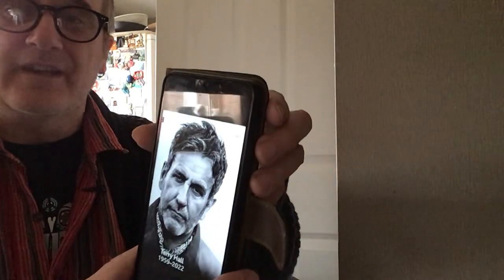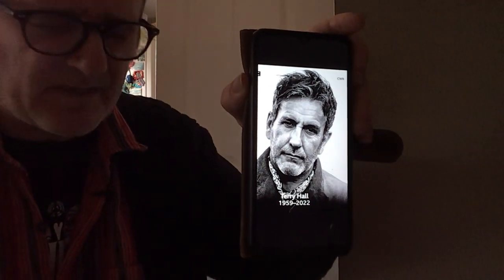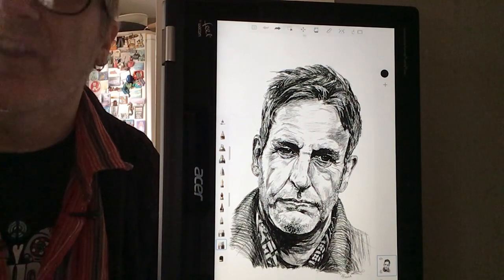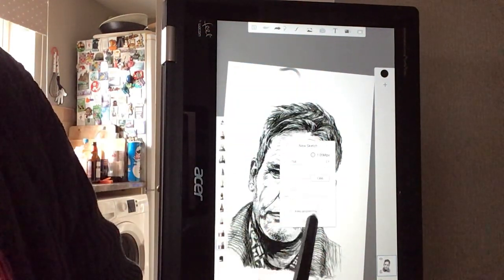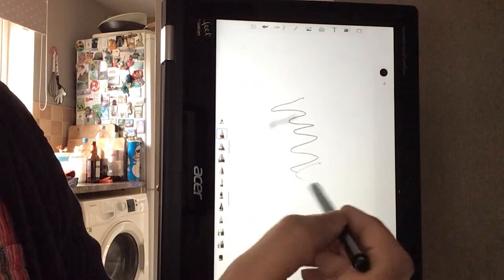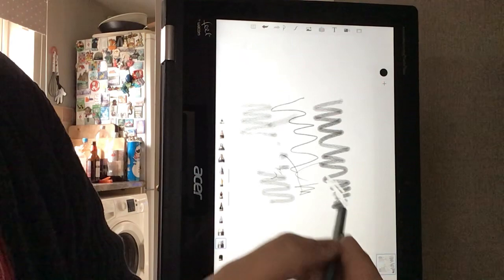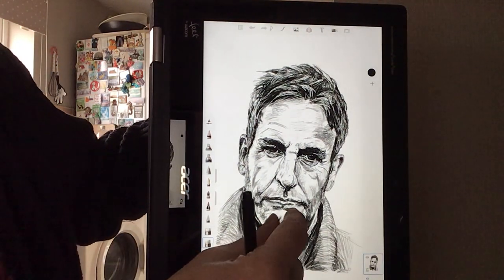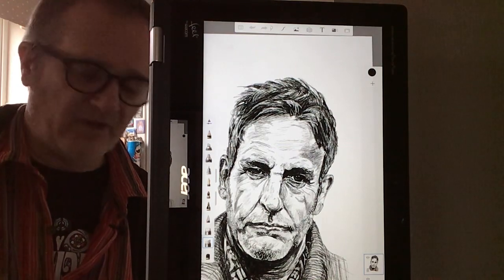Digital portrait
Discussing how I drew a digital portrait on my chrome book.